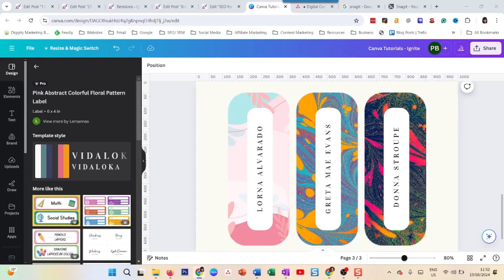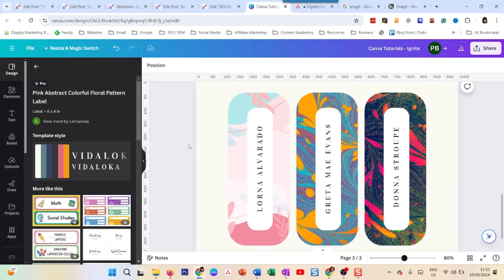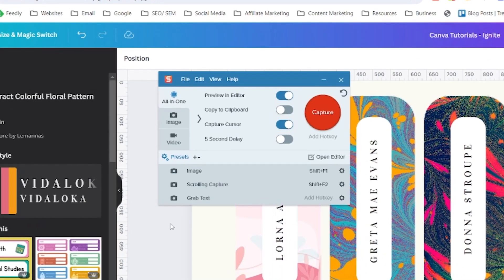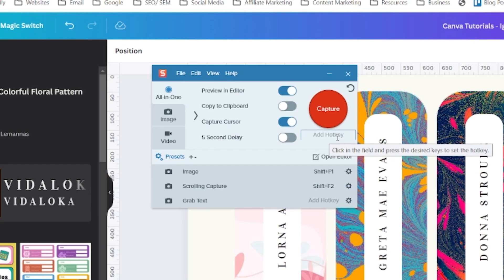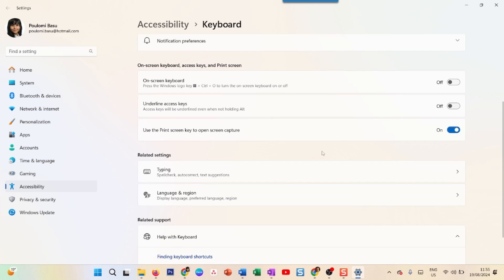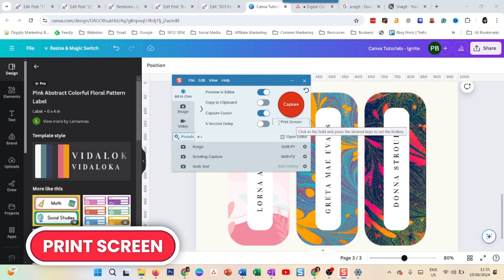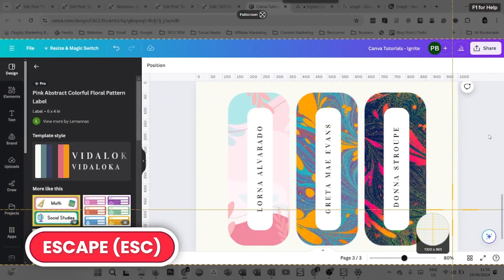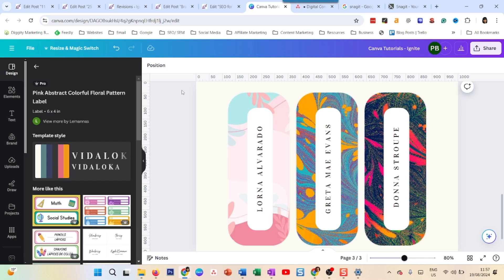How to Set Snagit as Default Print Screen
In this video, I show you how to set Snagit your default setting for the PRINT SCREEN button, for screen recording and capturing. Basically, you will know how to make Snagit take over when you hit the print screen key.

If you haven’t tried Snagit yet, click the link below for a free 15-day trial and see how easy and powerful it is.

❇️CONTENT WITHOUT THE STRESS & HOURS
1. A community + an AI-powered system with all my prompts, workflows, tutorials, and checklists to create content easily & quickly
2.1:1 consultation with me to fix your biggest content/ AI/ tools challenge
3. Free workflows & resources for content creation + my weekly newsletter

❇️ ABOUT ME
Hi, my name is Poulomi Basu, and I help businesses save time on creating their content and growing their online presence with workflows, automation, and AI.

❇️ WEBSITE, SEO, & CONTENT TOOLS I RECOMMEND
📈Semrush (14-Day Full Access Trial) - The biggest database of SEO & digital marketing data and insights
🌐 Hostinger - The only web hosting with the perfect balance of price and performance
🖥️Elementor - The best WordPress builder to create the most customized
👩‍🦰Upwork: Find the fastest and most affordable help for content creation